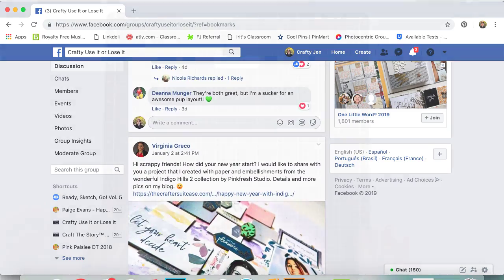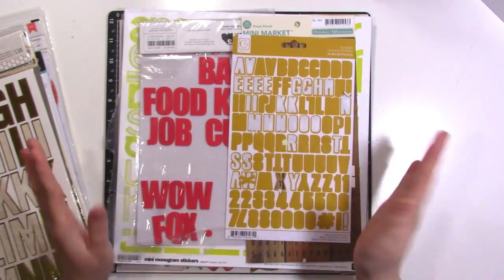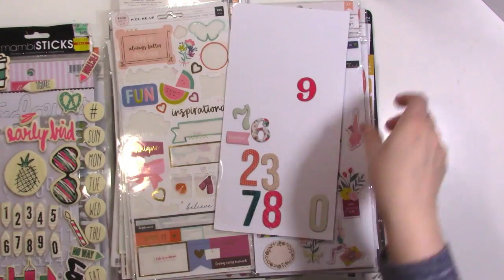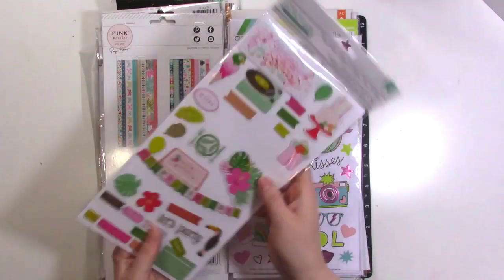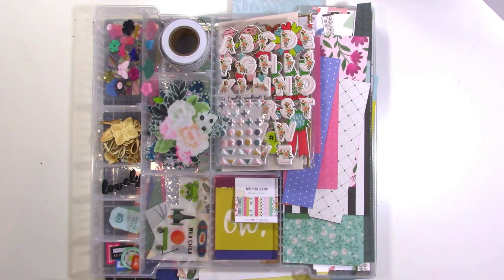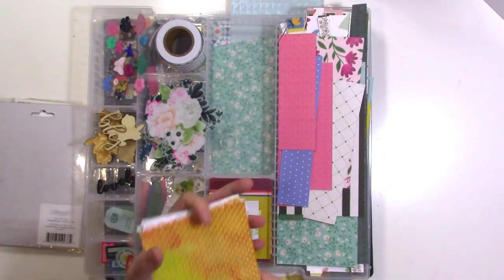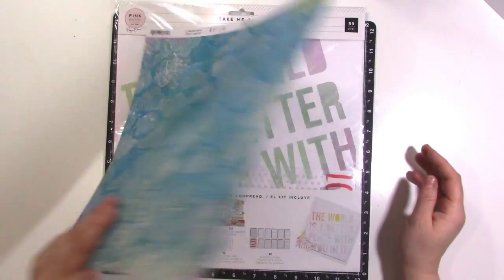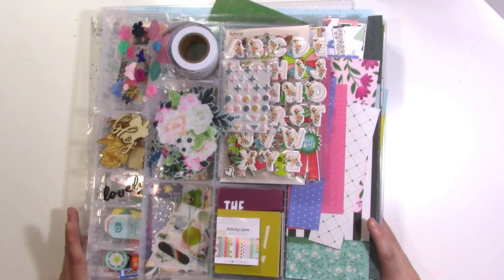Use It or Lose It | Episode 15: Intro - Stash Busting Week 2019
Thanks so much for joining me! Please check out the Facebook group (linked below) to join us for all of our stash busting week fun!